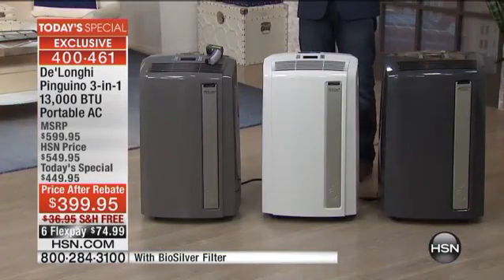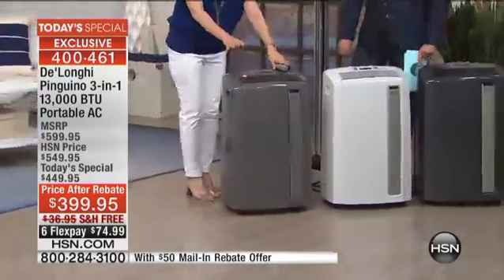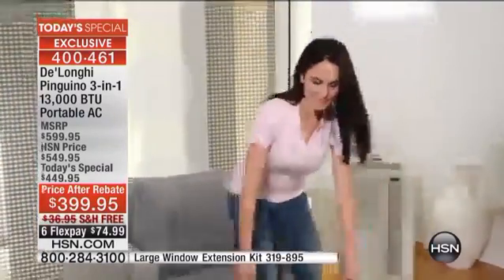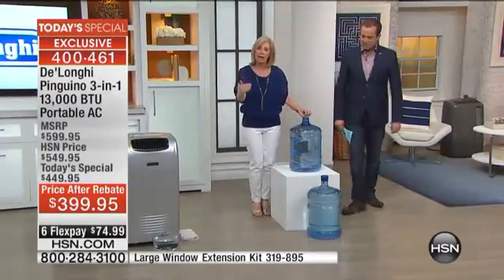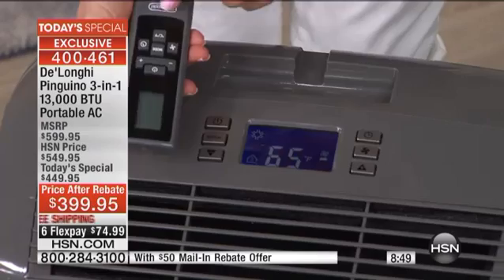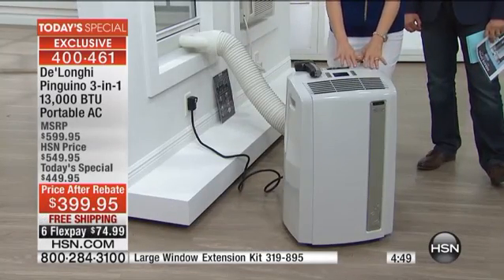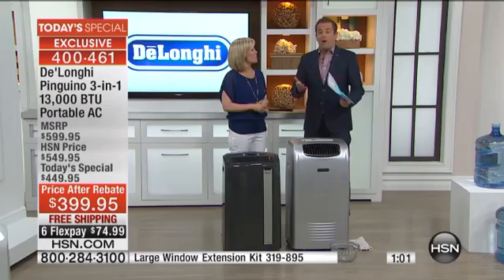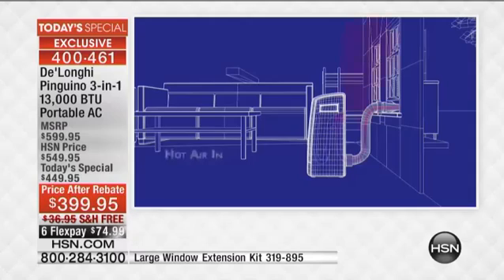De'Longhi Pinguino 3in1 13,000 BTU Portable AC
De'Longhi Pinguino 3in1 13,000 BTU Portable Air Conditioner with $50 MailIn Rebate Offer
Some like it hot. But if you're like us, you want to play it cool when the temps start rising. This 3in1...